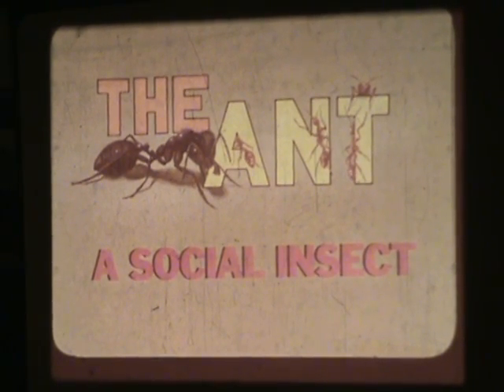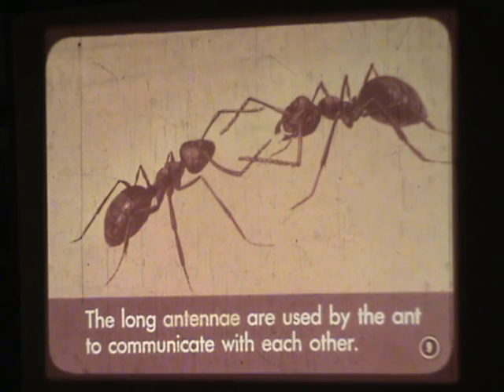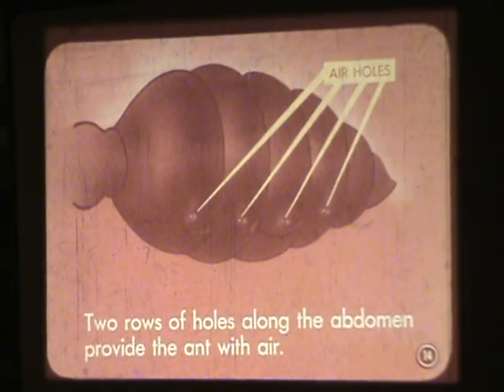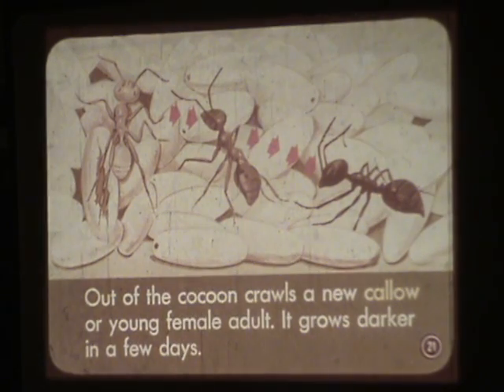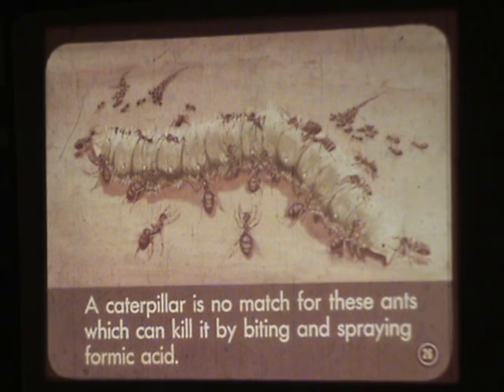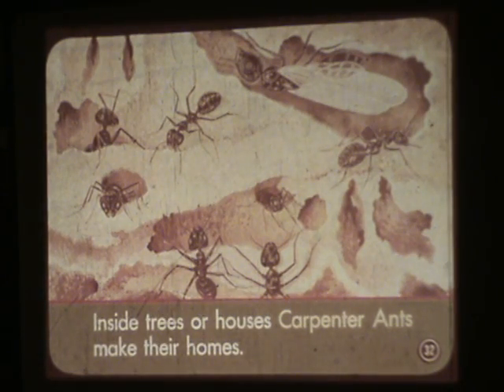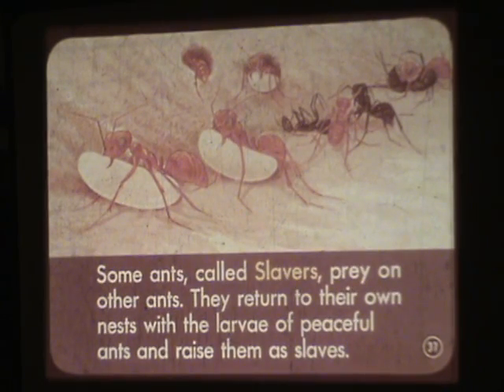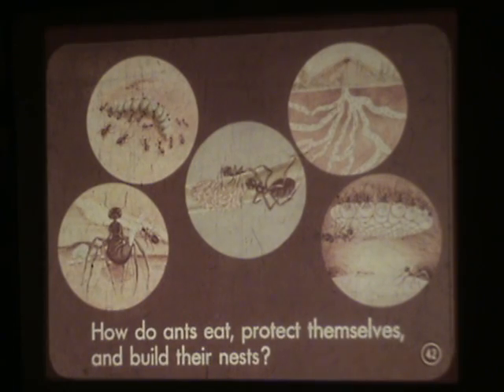vintage filmstrip: THE ANT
this one is just great, so many kinds of ants, some that eat COWS!!! suitable for kids